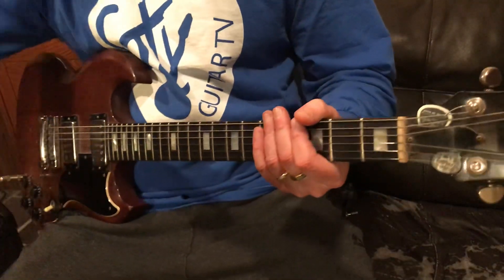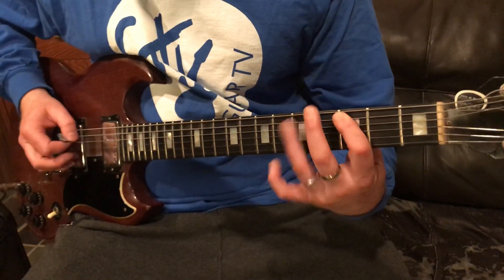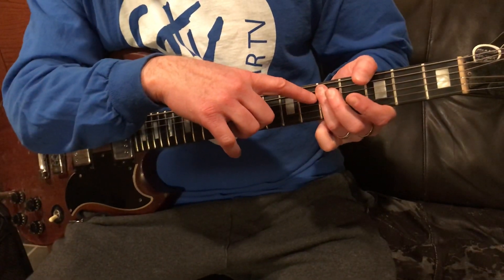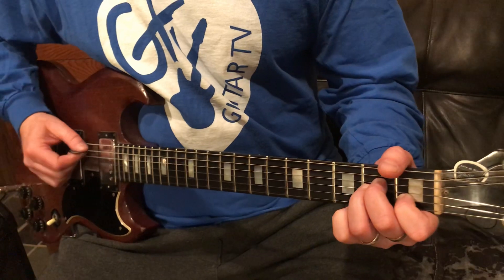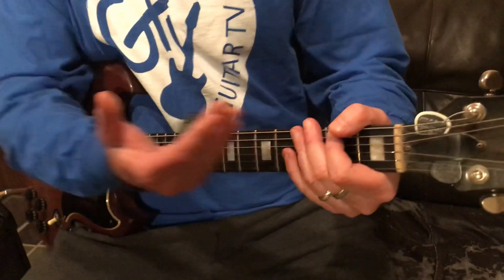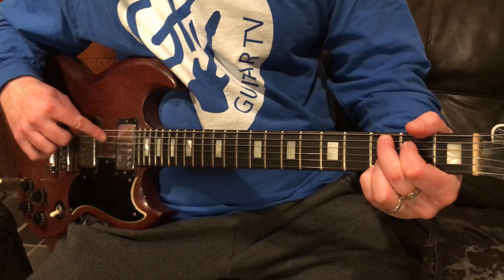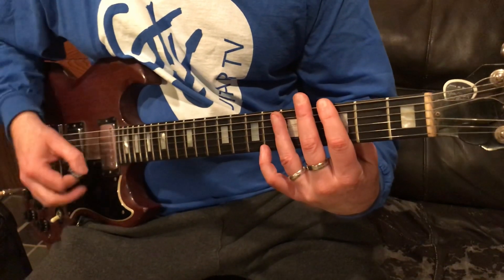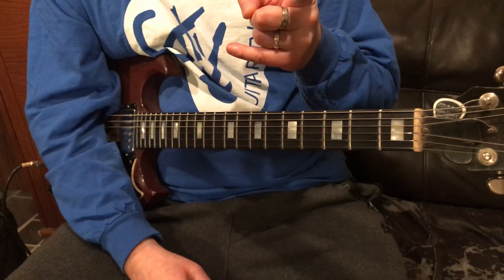HOW 2 PUNK UP: I’m the only one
Melissa Etheridge I’m the only one guitar lesson
How to play I’m the only one on guitar
I’m the only one guitar lesson

Here is the acoustic guitar I use..

Here is the guitar tuner I use...

Here is the electric guitar I use...

Here is the guitar amplifier I use...